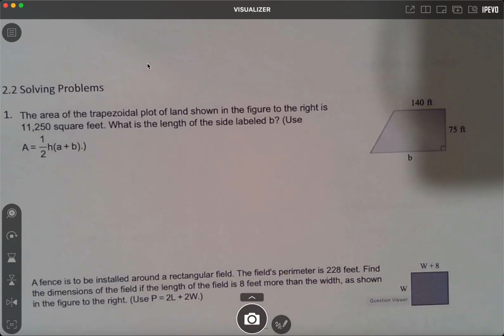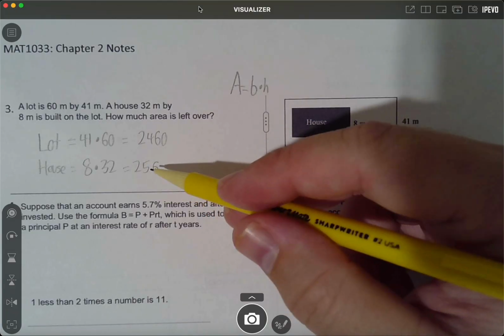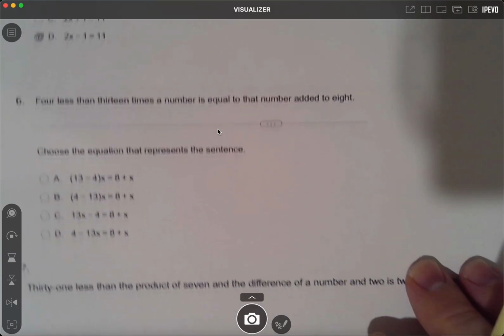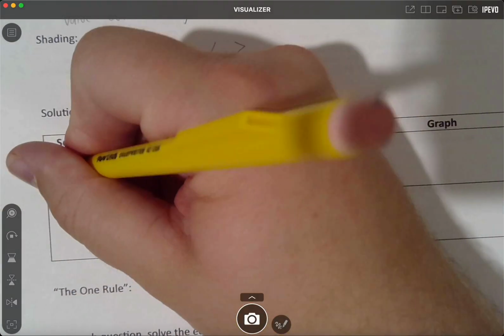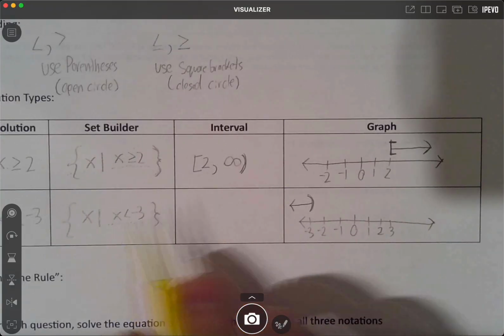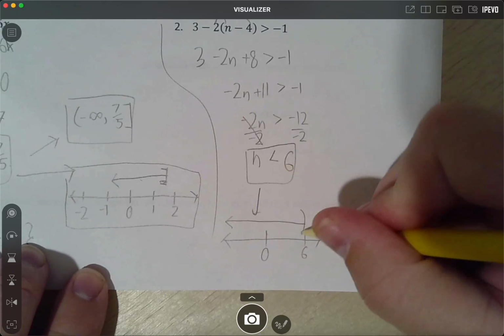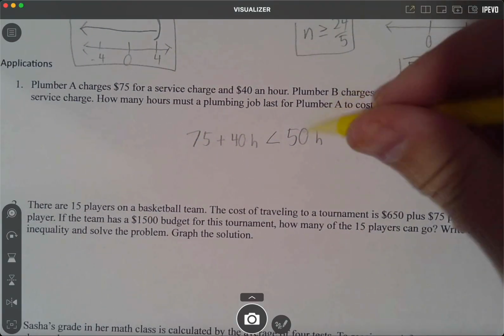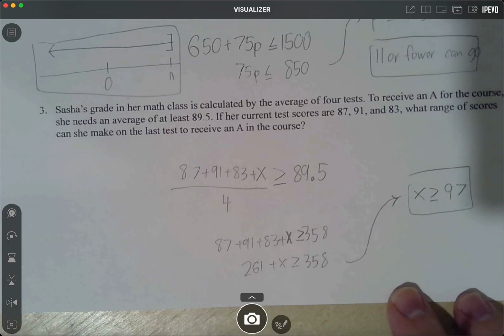MAT1033 Chapter 2.2-2.3 Notes